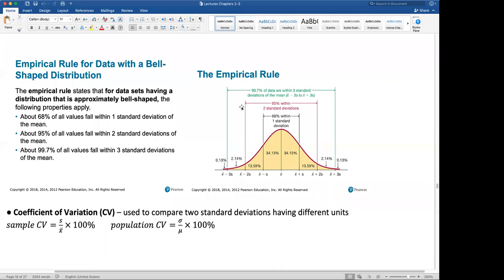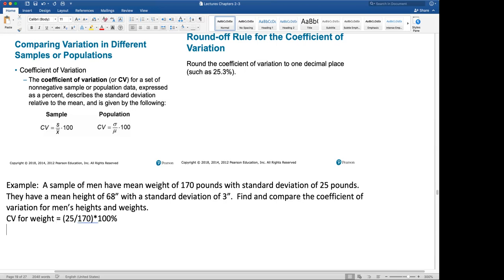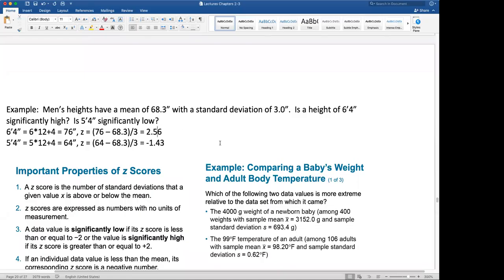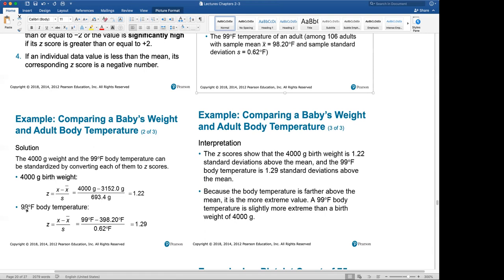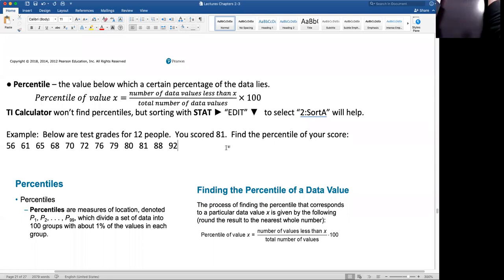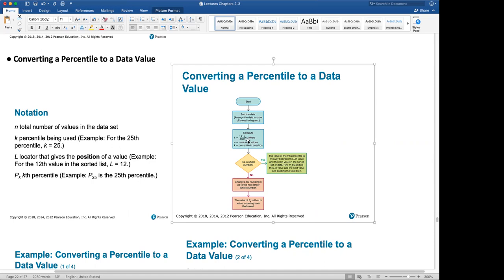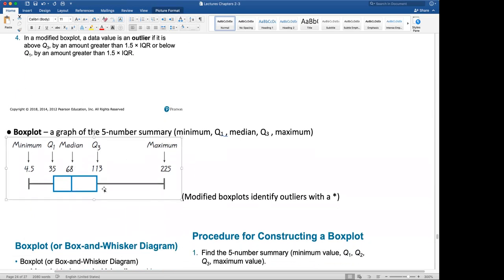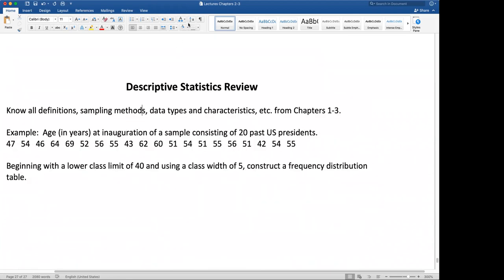Ch 3.3 Measures of Relative Standing and Boxplots